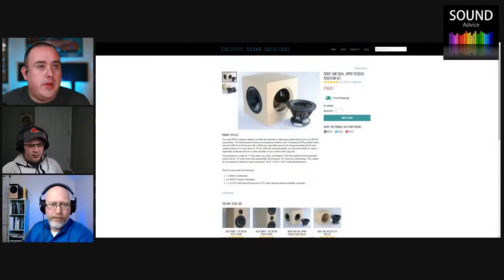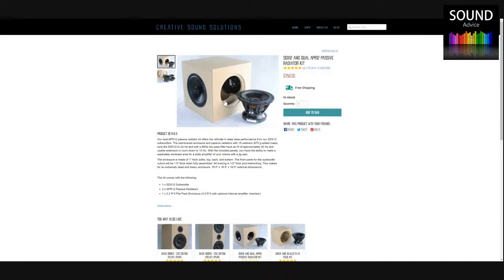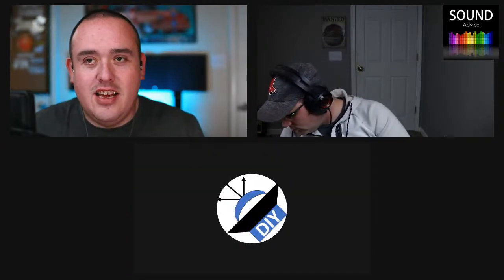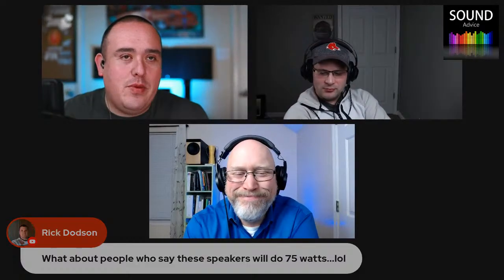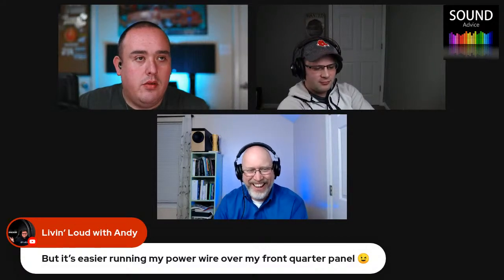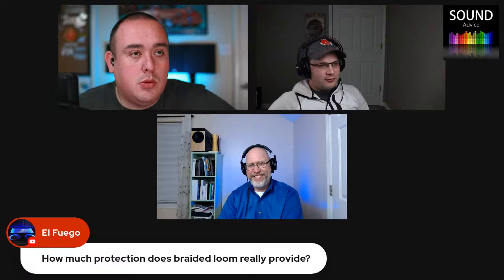Trends in Diy audio we like and dislike. Sound Advice ep 10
Toids DIY Audio

Canon M50
Sigma 30mm f1.4
Ring light
Ulanzi cube light
Klein Wire Srippers
Klein flush cutters
Toids DIY Audio Picks
Likes
Atmos Receivers
Atmos Inceiling Speakers
Class D Amplifiers – SMSL or IcePower
Dislike
Atmos Upfiring Units
Ridiculous Wattage Claims or this 12” sub

DIY Audio GUY
Dislikes:
Plywood boxes
Edge Banding
“Premium” factory stereos:
Peak/Max Power

Likes:
Clean wire!
Braided Loom
Shrink Tube
ABS Sheet

Shipping Address
Robert Vega
4300 Rogers Ave STE 20 - 137